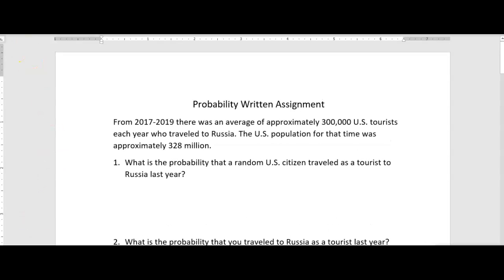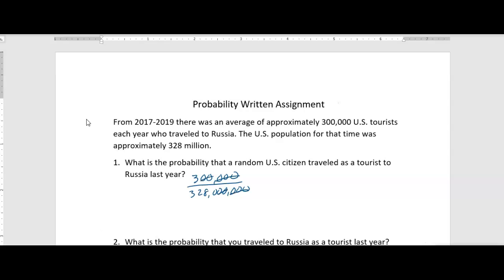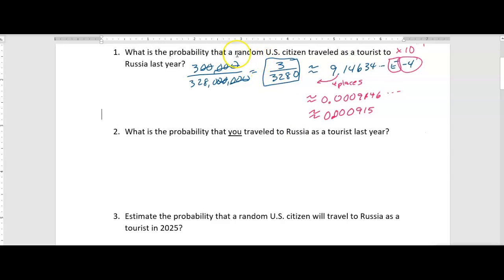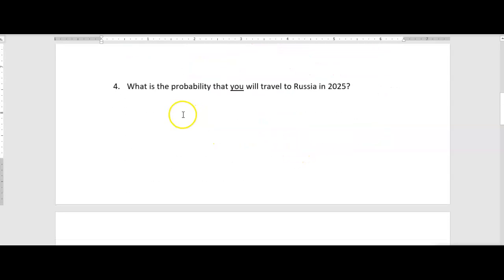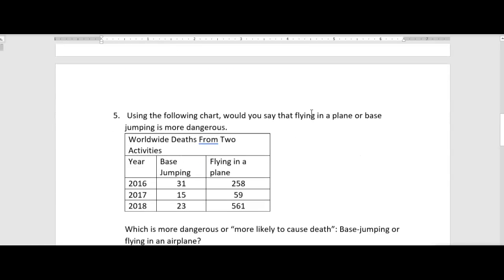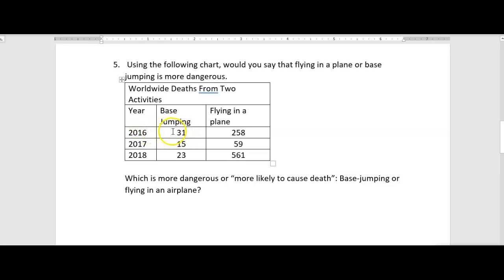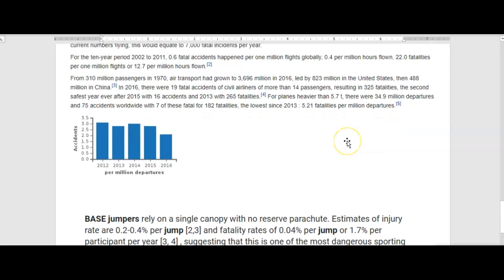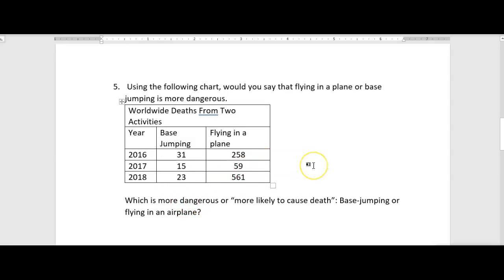Math 107 Probability Written Assignment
Probability in specific contexts